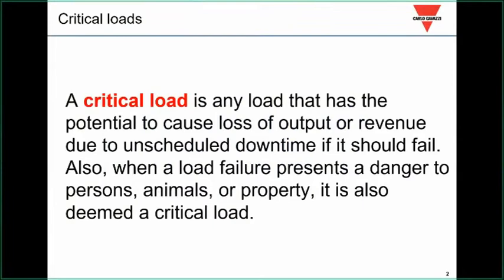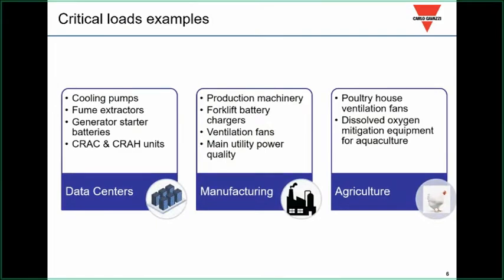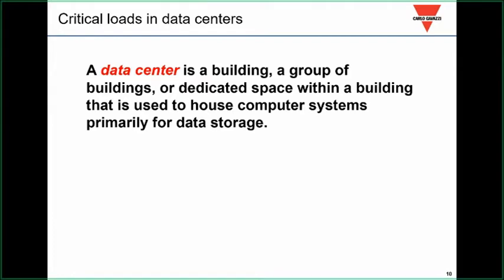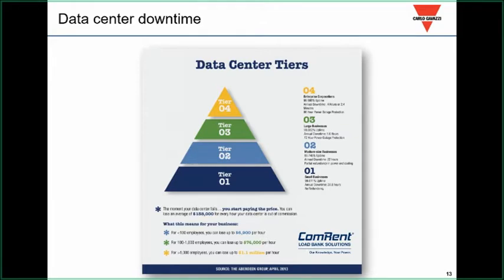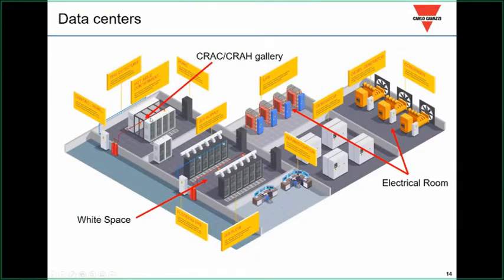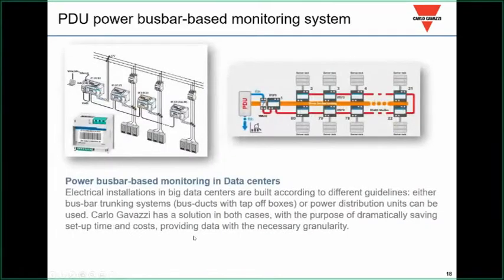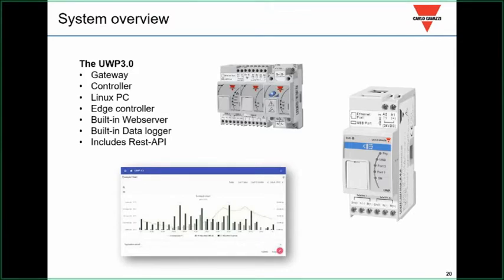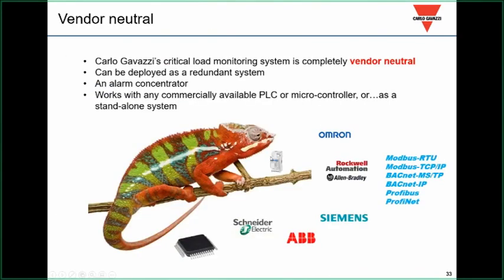Carlo Gavazzi Solutions for Critical Infrastructure Load Management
An insightful look at critical load monitoring and Carlo Gavazzi's comprehensive range of monitoring controls and systems.

For more information on our broad range of power and energy monitoring products, please